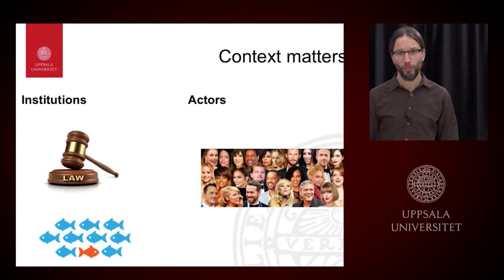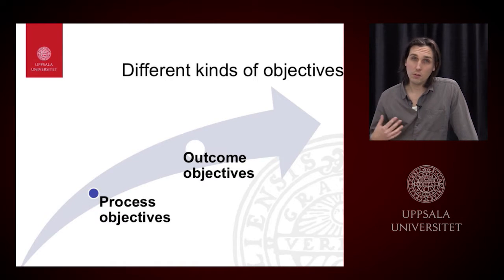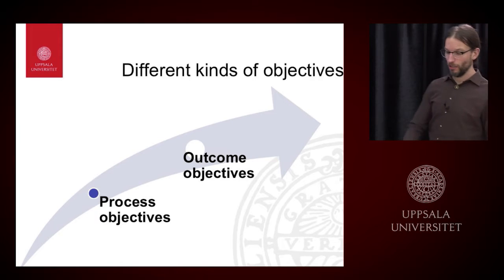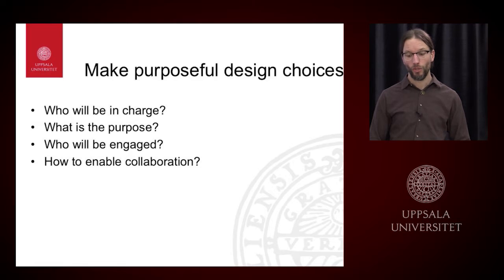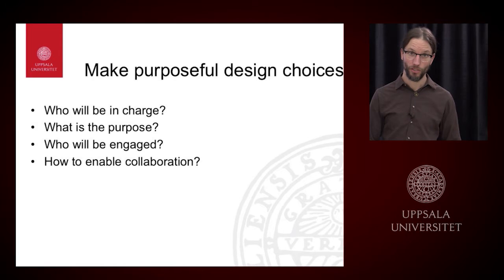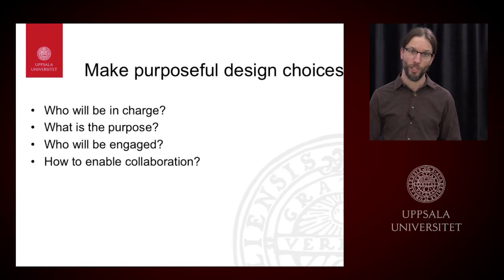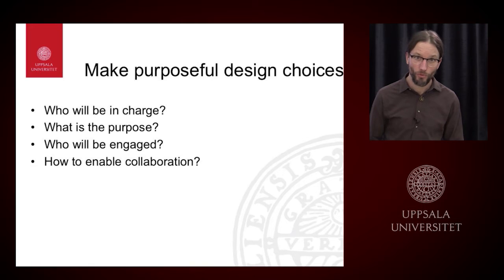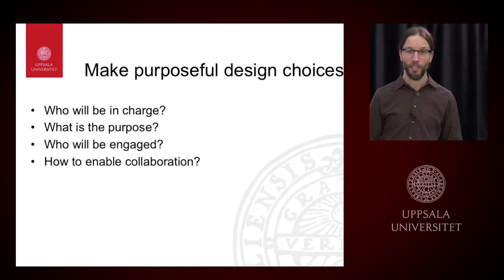To design interprofessional collaboration